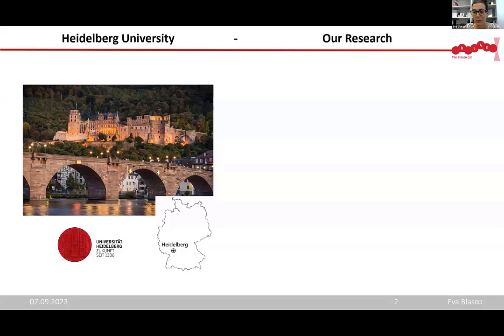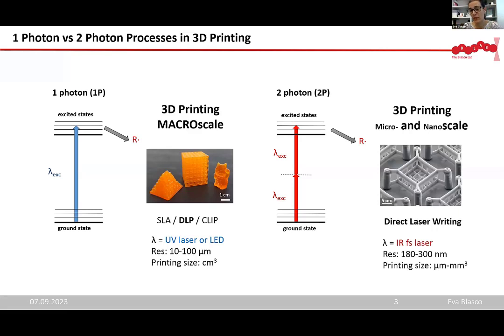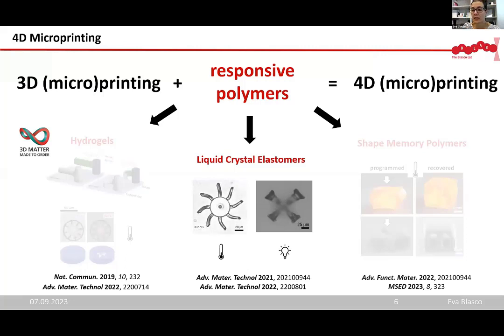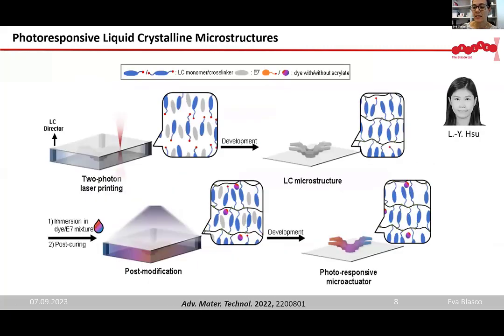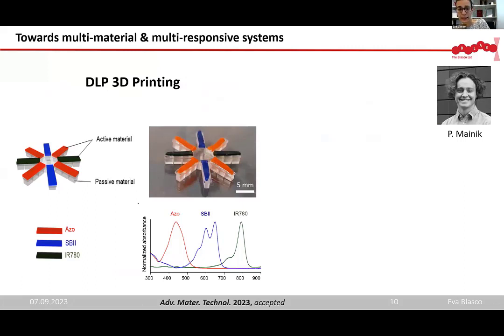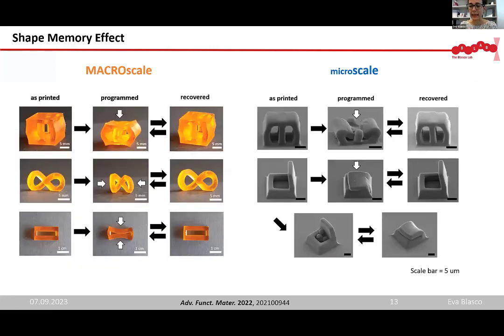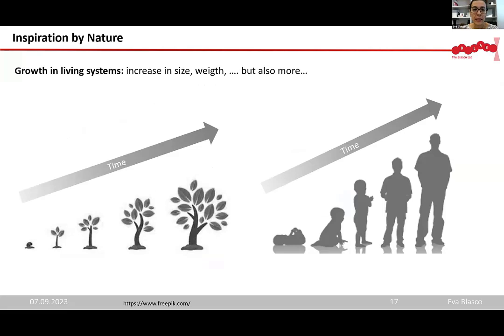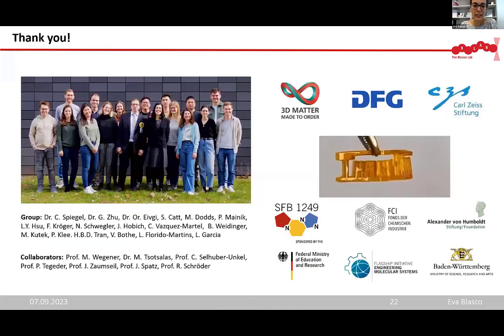4DMDA-2023 - Eva Blasco -Designing new Materials for 4D (Micro)printing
4D Printing Society
4D Materials Design and Additive Manufacturing Conference 2023 (4DMDA-2023)
Authors: Christoph A. Spiegel, Li-Yun Hsu, Philipp Mainik, Eva Blasco